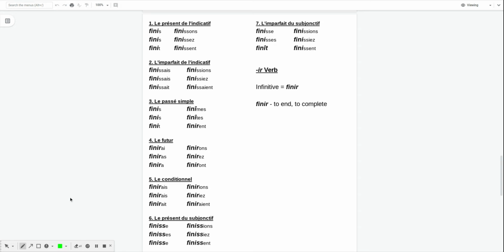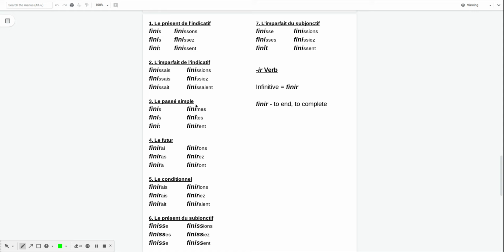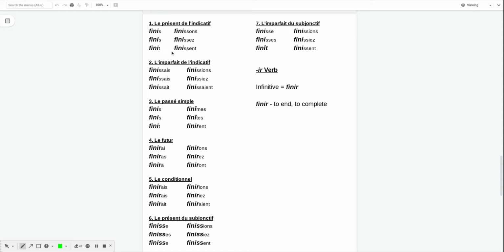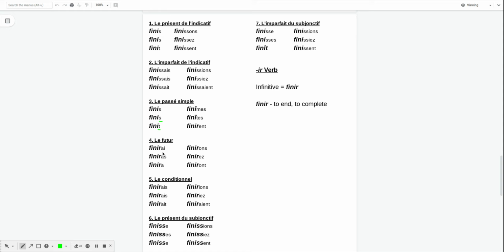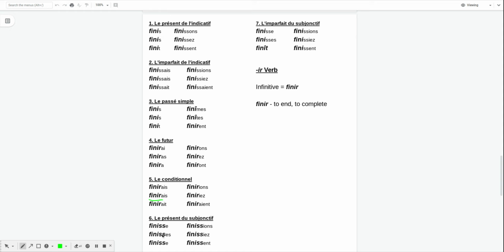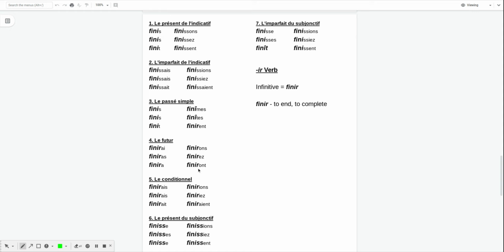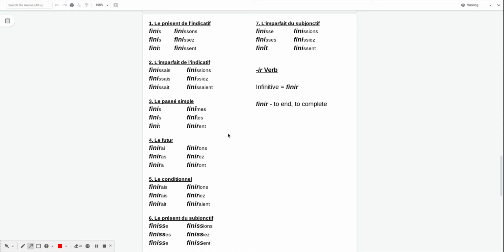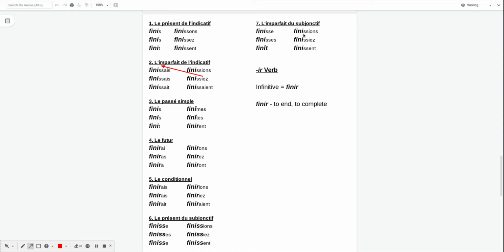Five Minutes of French w/ Les Mots - Episode 3: -ir Verbs 7 Simple Tenses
-ir Verb conjugations (Finir) in the 7 Simple Tenses of French. Bienvenue!